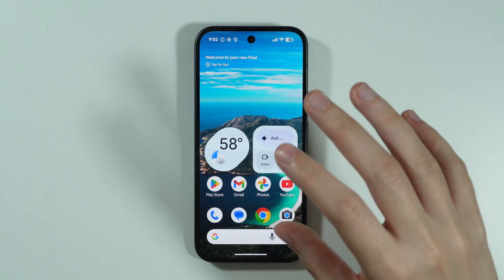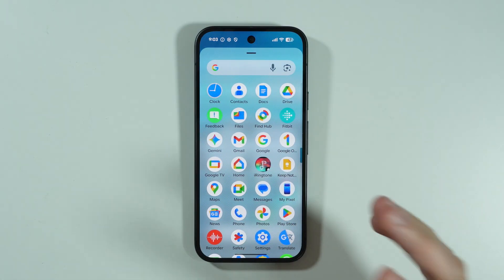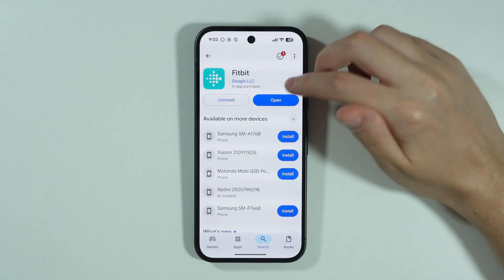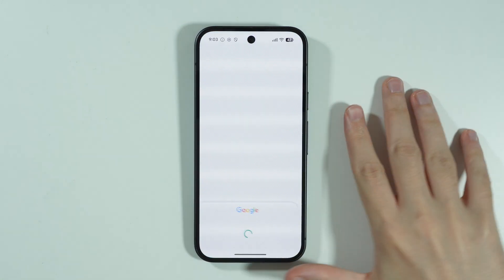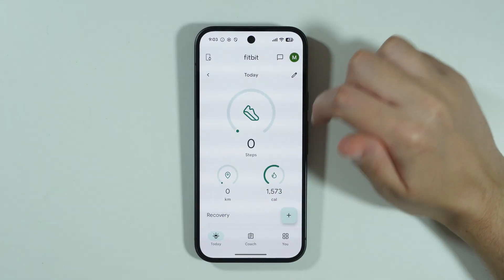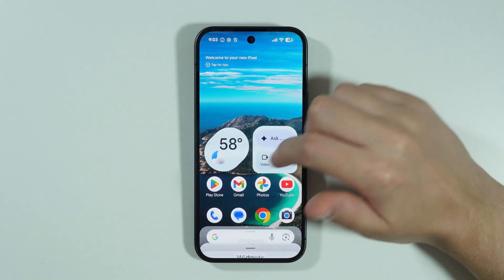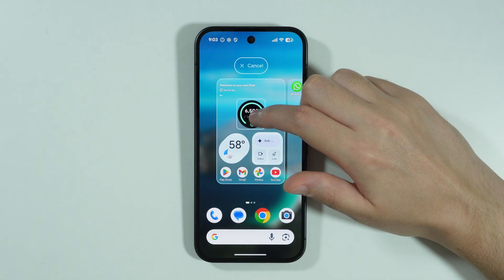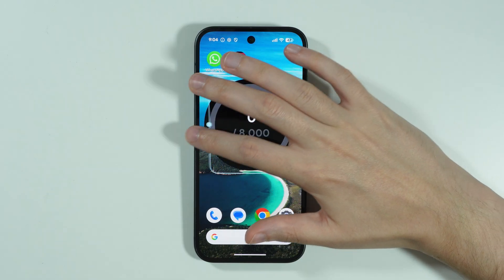Google Pixel 10: How to Enable Step Counter (Add Pedometer to Home Screen)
Learn how to enable the step counter and add a pedometer widget to your Google Pixel 10's home screen for easy fitness tracking. This guide provides step-by-step instructions for activating the built-in step tracking feature through Google Fit or other health applications. Discover how to customize and place a pedometer widget that displays your daily step count directly on your home screen. We explain how to calibrate the sensor for accurate step counting and troubleshoot common issues with activity tracking on your Pixel 10.